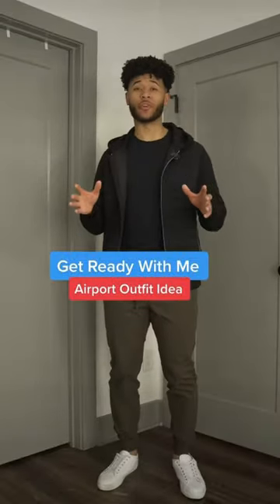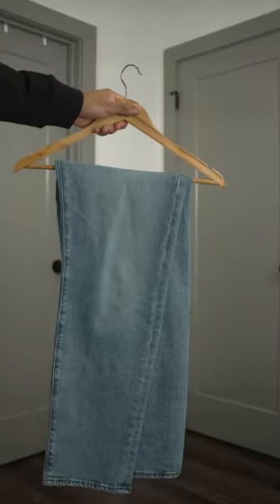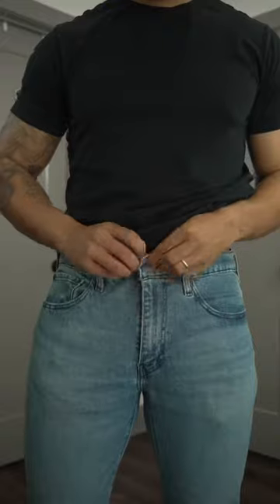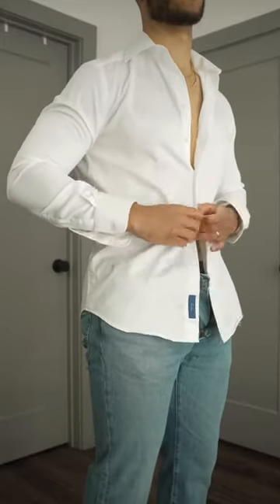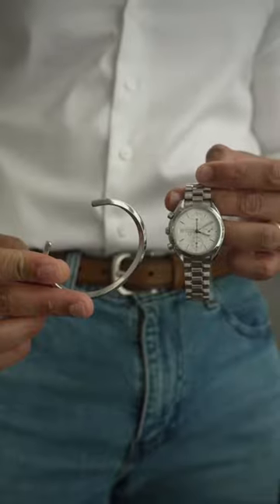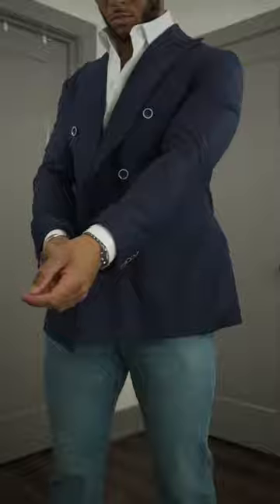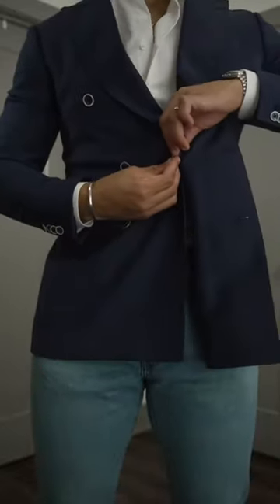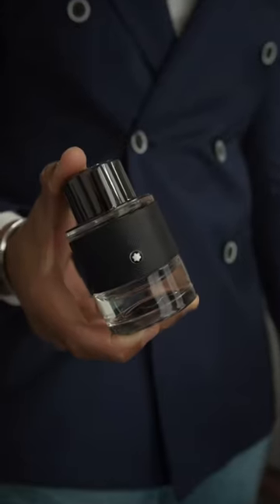Easy Airport Outfit Idea ✈️